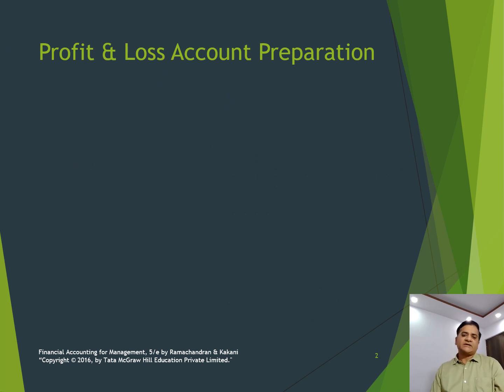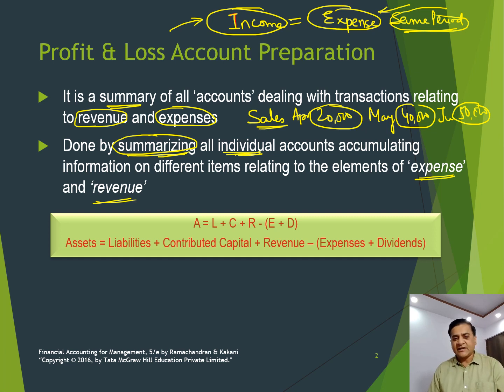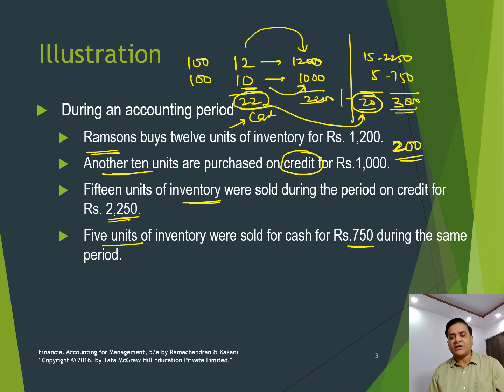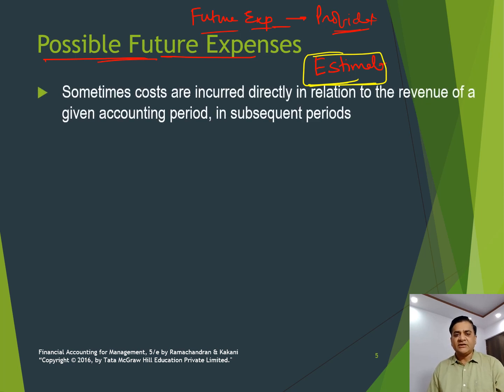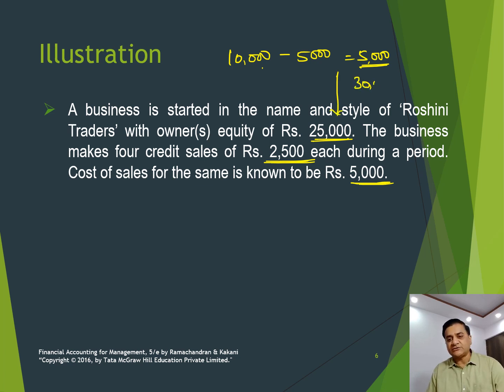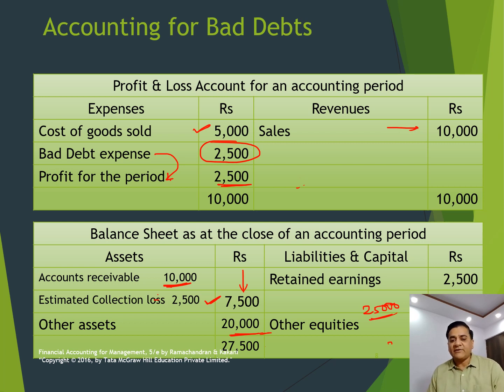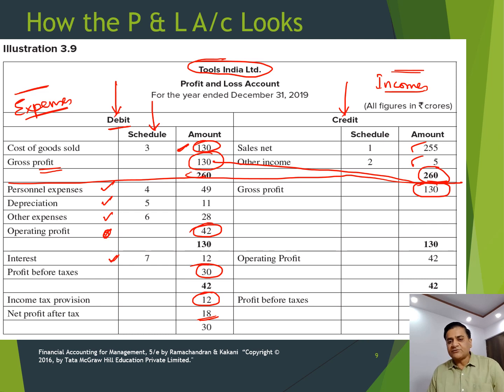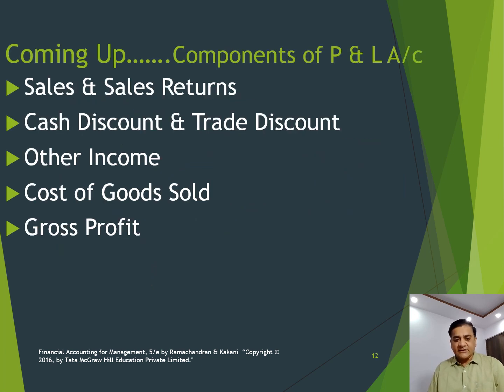Profit And Loss Account | How To Prepare Profit And Loss Account | Profit And Loss A/c Kaise Banaye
Welcome back to "Easyaccounting," your go-to resource for simplifying complex accounting concepts. In this video, we're diving into the fundamentals of the Profit & Loss Account, the next essential financial statement in our series. This video is about the introduction to the profit and loss account or the profit and loss basics. It is an introduction to the Income Statement.

we will see what principles are to be used in the preparation and presentation of a profit and loss account or an Income Statement. This video will also tell us what a Profit And Loss Account is How To Prepare Profit And Loss Account  or you can say Profit And Loss A/c Kaise Banaye

Before we delve into the specifics, it's crucial to grasp the significance of the Profit and Loss Account or the Income Statement.

In this video you will learn what a horizontal format of Profit And Loss Account is, What a vertical format of Profit And Loss Account is, How to prepare a Profit And Loss Account

Our goal is to make accounting accessible for everyone, and with our expert as your guide, you're in good hands.

You will know all the steps for How To Prepare Profit And Loss Account, simple methods to prepare the same